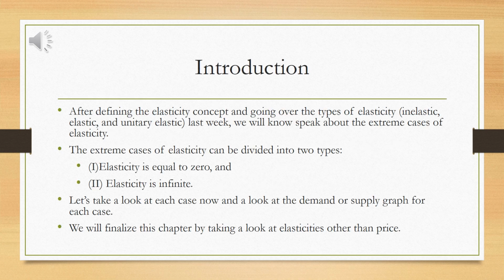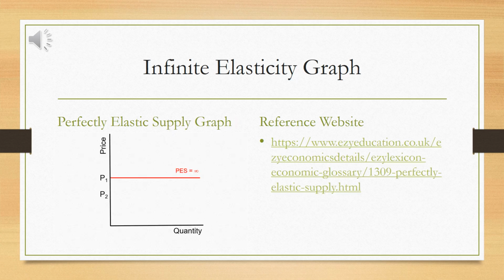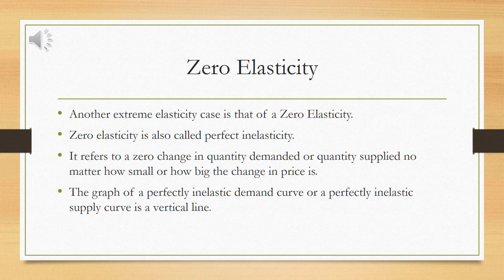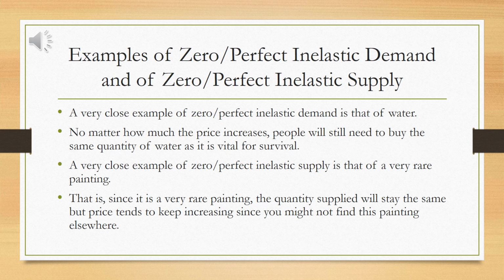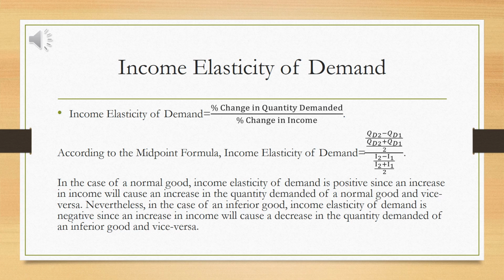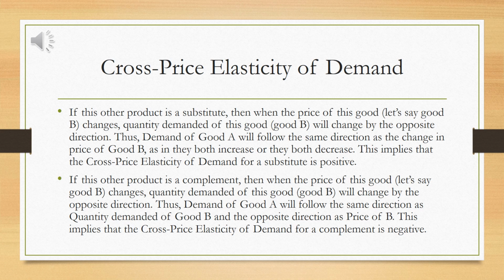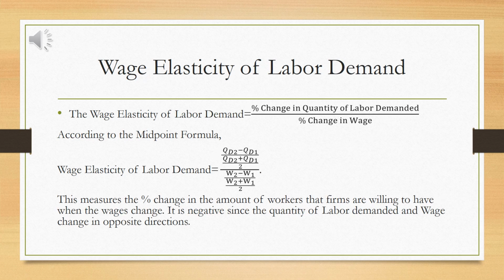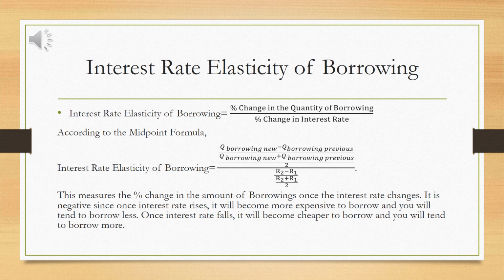How to Ace Economics: Working with Elasticity - Part 2